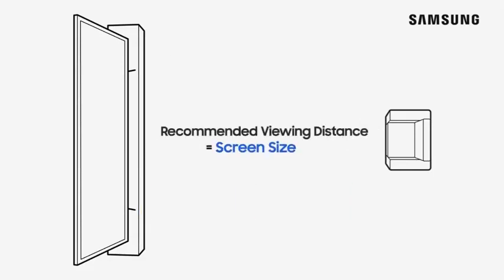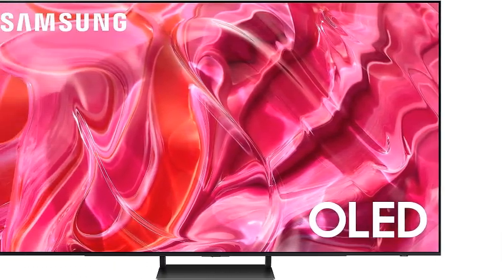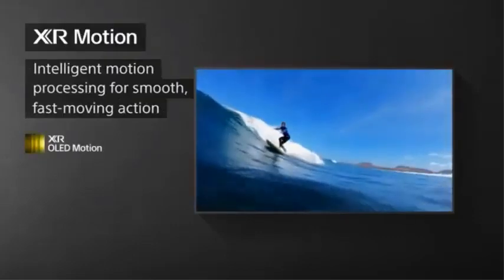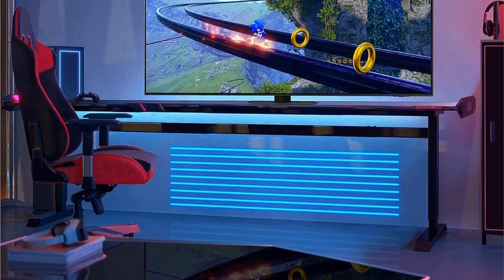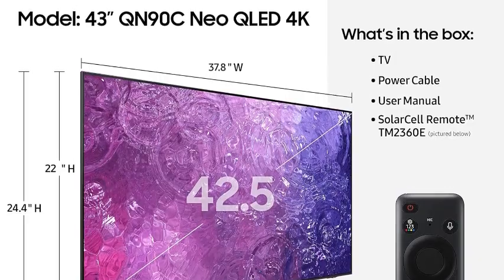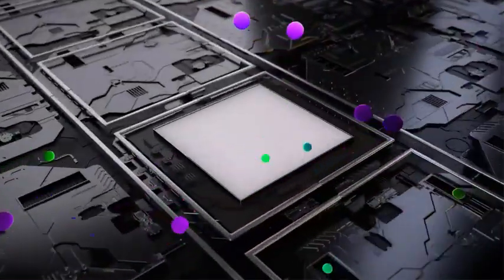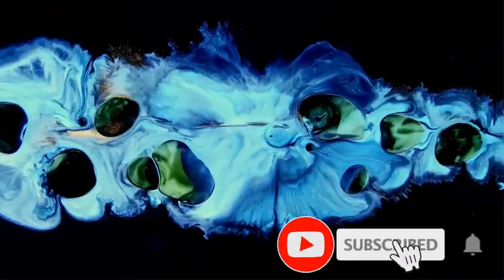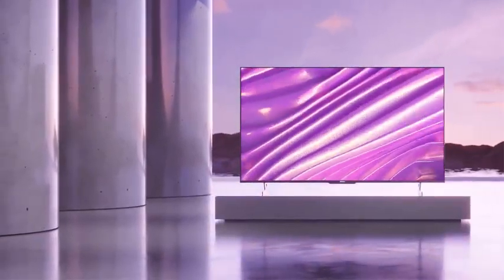✅TOP 5 Best 4k TVs for 2023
📌Best 4k TVs  link
1. Samsung S90C OLED 4k TVs.  -16% $1,597.99

2. Sony A95K OLED 4k TVs.  $2,498.00

3. Samsung QN90C/QN90CD QLED 4k TVs. -8% $1,097.99

4. LG C2 OLED 4k TVs.  -14% $1,296.99

5. Hisense U8H 4k TVs.  -18% $897.99

Best smartphone
Best Gaming smartphon